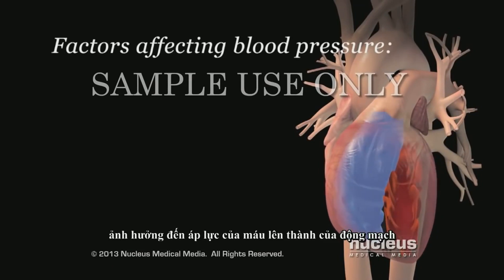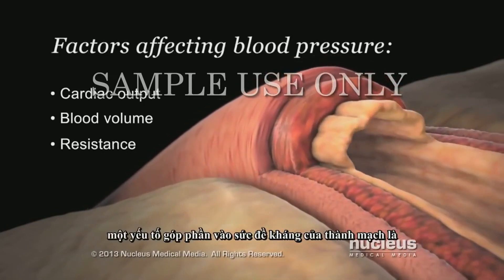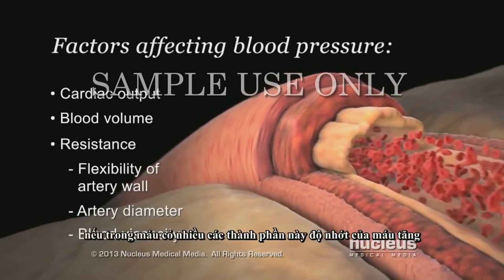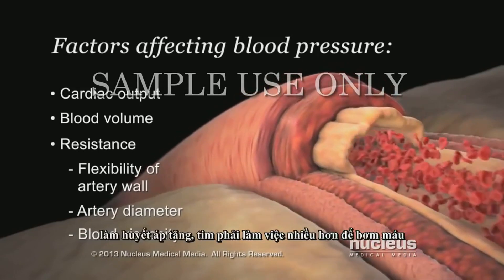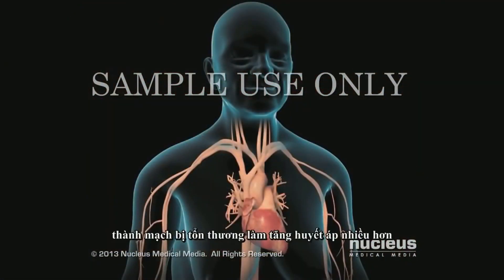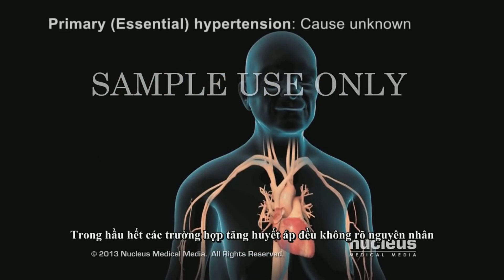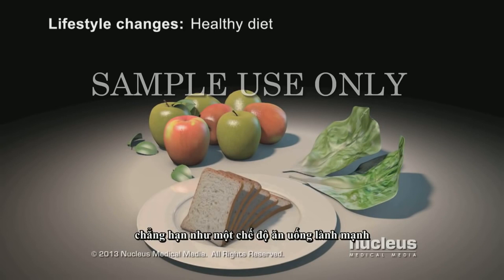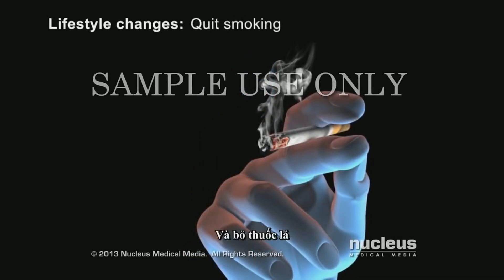Cơ Chế Tăng Huyết Áp